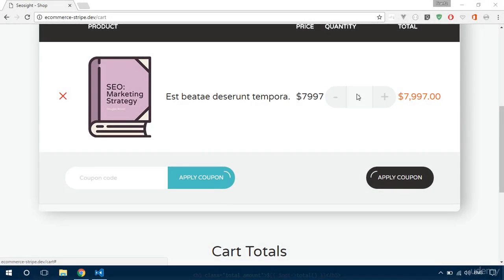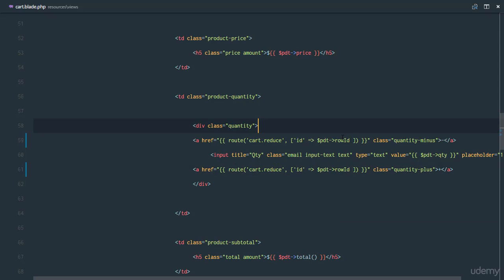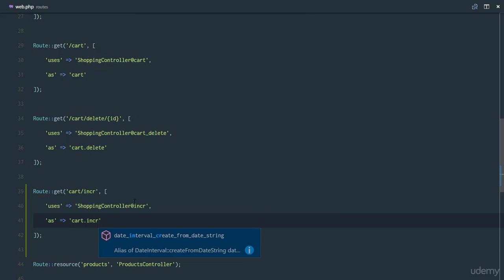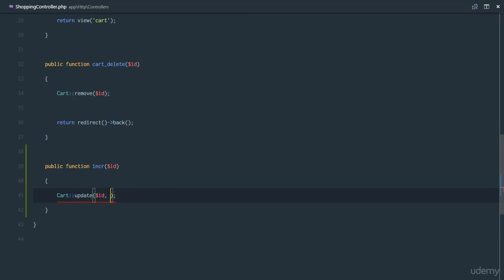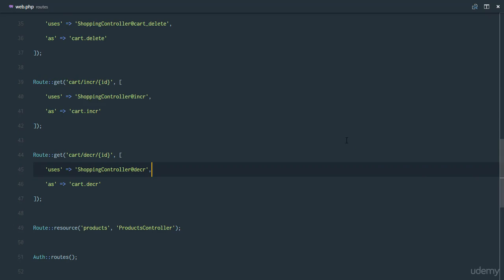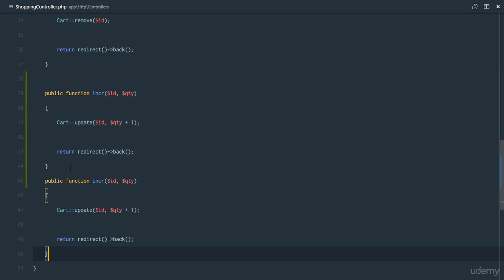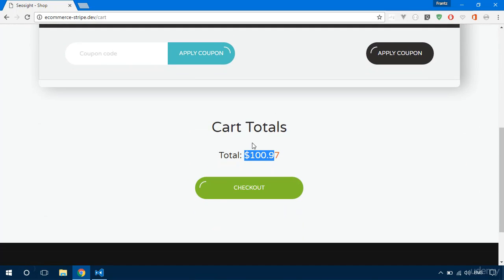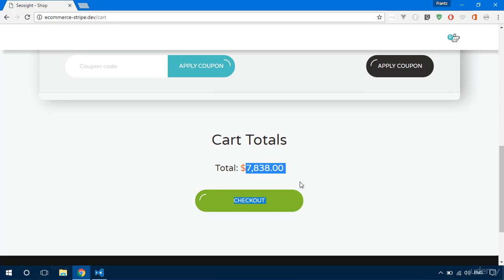11 Cart updating item quantities